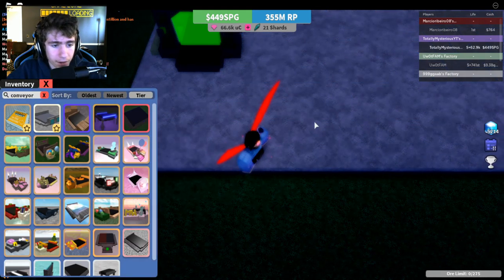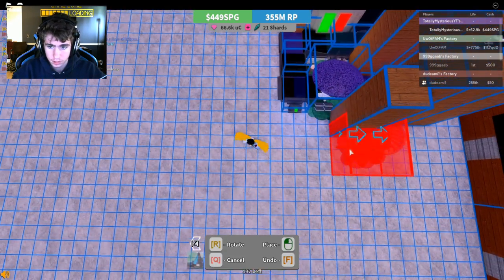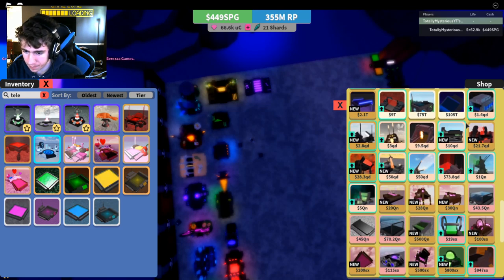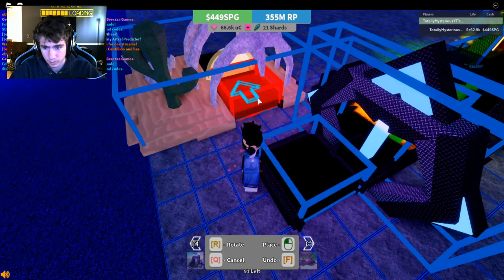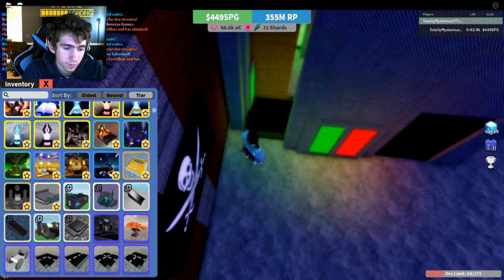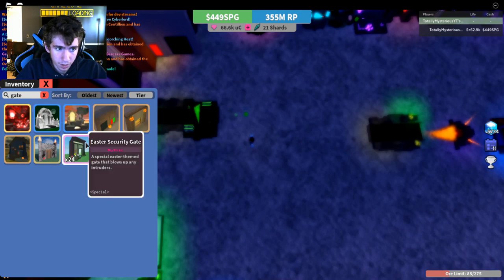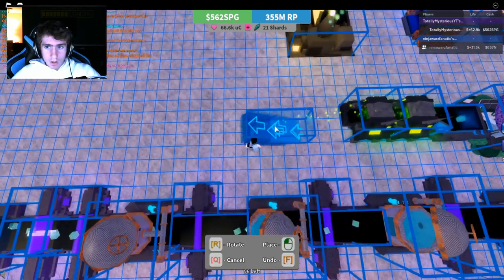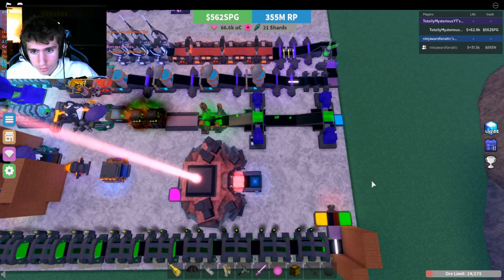LIFE 25 TSTG CHALLENGE (complete) (no overlord device) - Miner's Haven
I somehow managed to get TSTG with life 25 items in Miner's Haven!